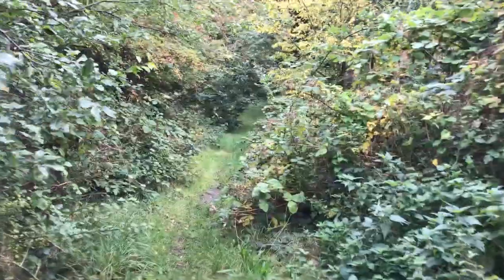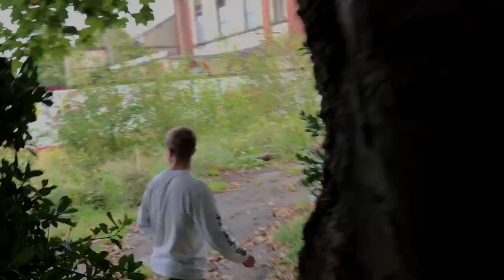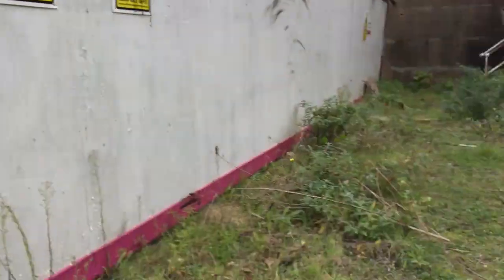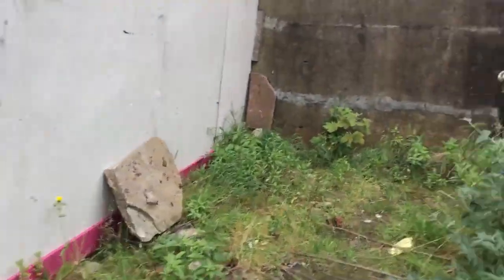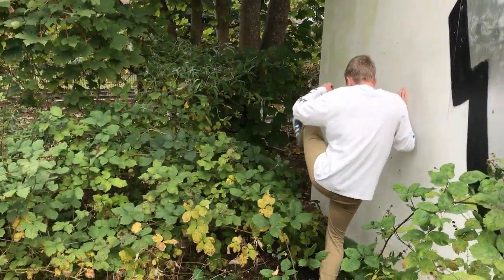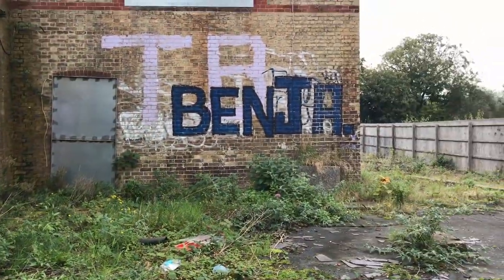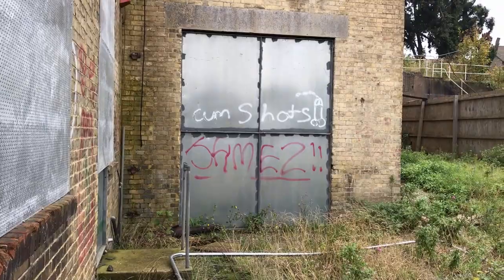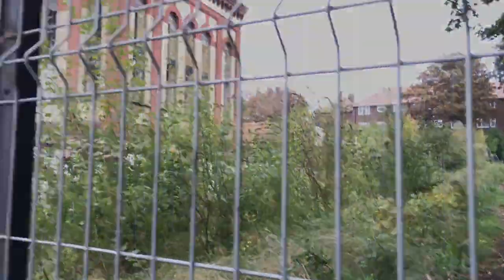EXPLORING CREEPY OLD ABANDONED PUMP STATION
In this video we discover an old abandoned pump house close to home and nearly get caught doing so! It was supposedly built in 1881 but wasn't kept in use for many years. In our exploration we find out how the years have eroded away the history of the building and how nature has attempted to reclaim it back.